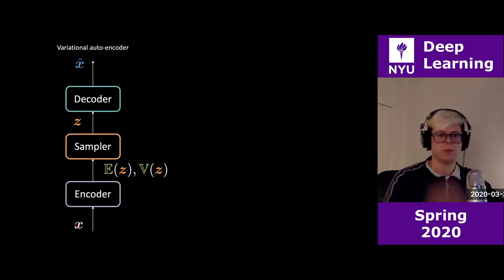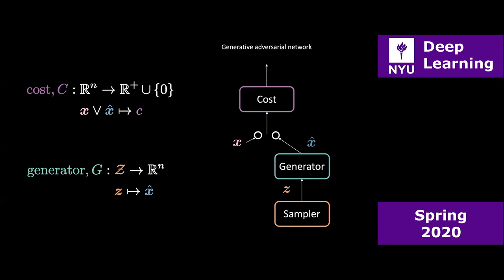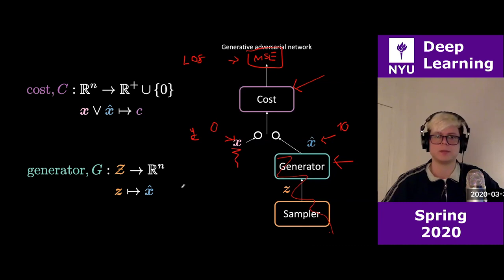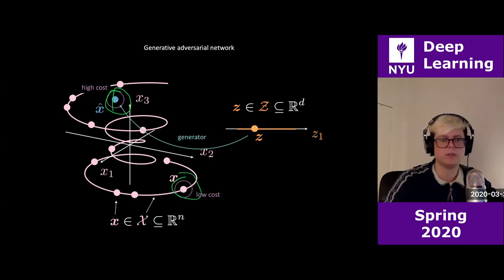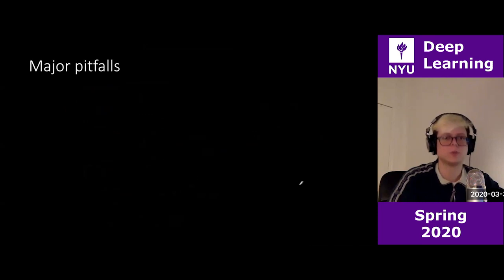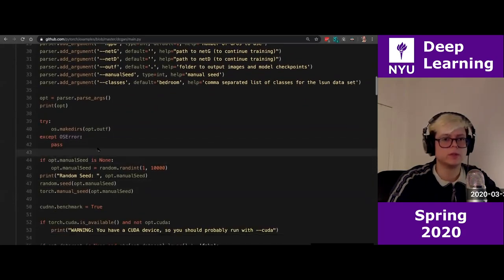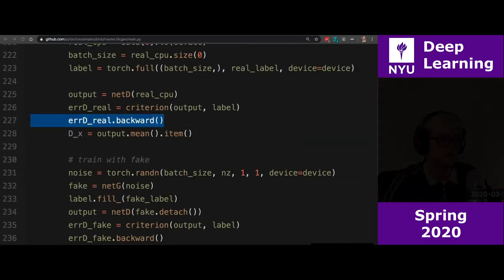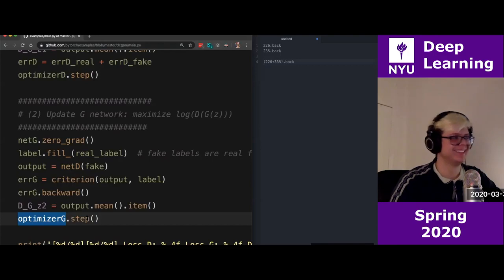NYU Deep Learning Week 9 – Practicum: Energy based Generative adversarial networks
BTC ⇢ bc1q2r7eymlf20576alvcmryn28tgrvxqw5r30cmpu
ETH ⇢ 0x58c4bD4244686F3b4e636EfeBD159258A5513744
Doge ⇢ DSGNbzuS1s6x81ZSbSHHV5uGDxJXePeyKy

0:00:00 – Week 9 – Practicum

During this week’s practicum, we explored Generative Adversarial Networks (GANs) and how they can produce realistic generative models. We then compared GANs with VAEs from week 8 to highlight key differences between two networks. Next, we discussed several model limitations of GANs. Finally, we looked at the source code for the PyTorch example Deep Convolutional Generative Adversarial Networks (DCGAN).
0:00:57 – Intro to GANs
0:30:44 – Difference between GANs and VAEs and major pitfalls in GANs
0:48:31 – DCGAN source code